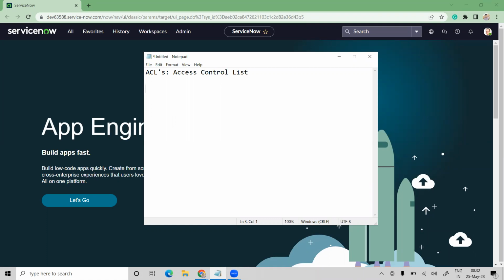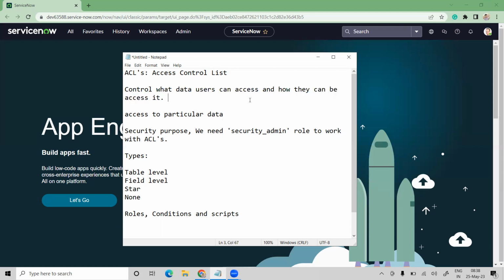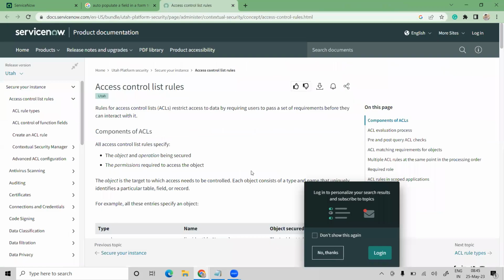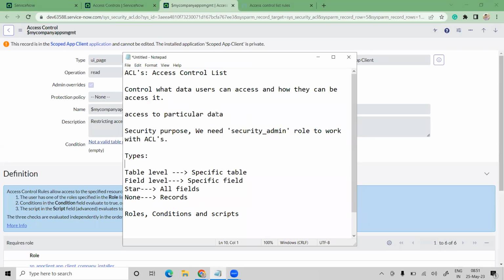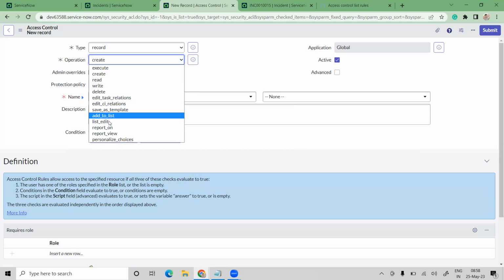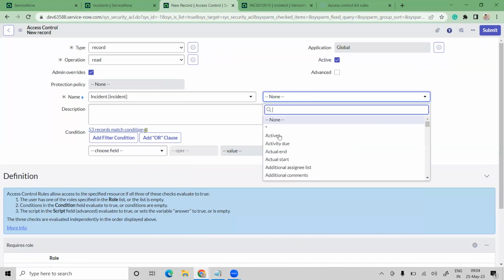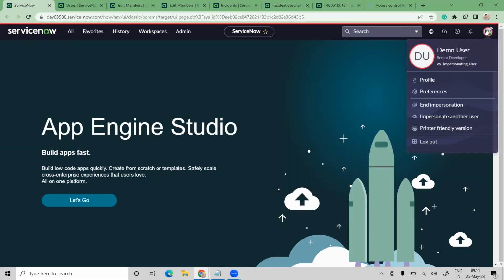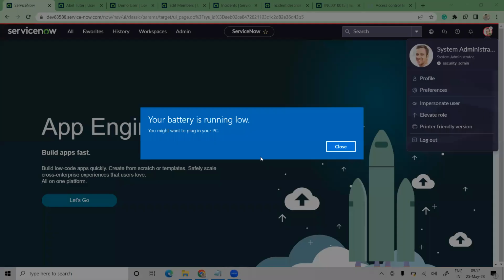Snow 20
ACL's B13